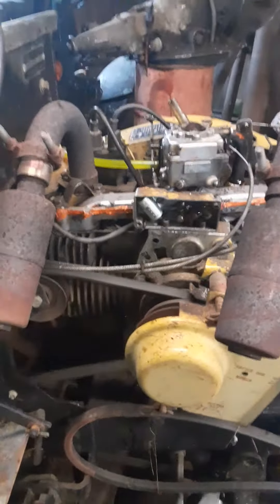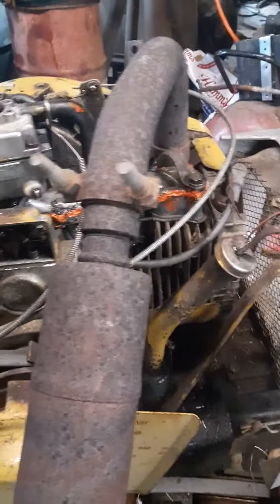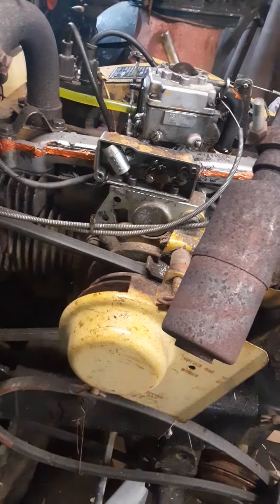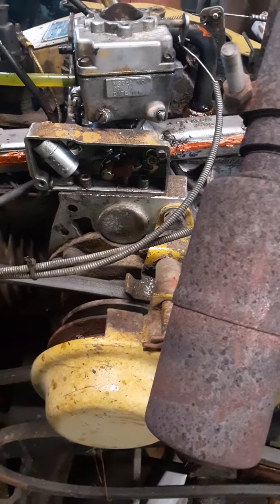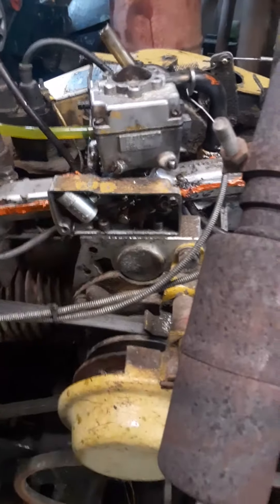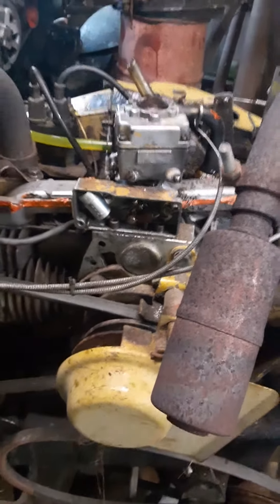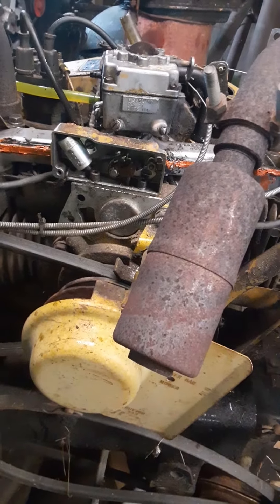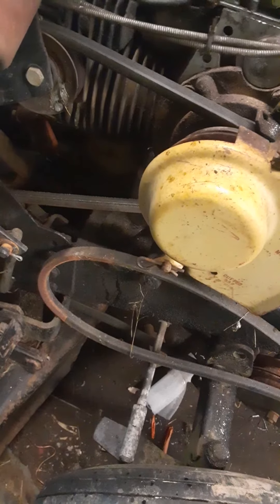Sears GT/16 carb done and points cleaned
Just went through carb tiny wire up through air bleed hole to clean the passageway, went through fuel pump, reused everything, gaskets and all. it had a brass float in it already and pretty clean inside. cleaned points and this is the first start after carb tare down, hence the lean condition until I was able to get it adjusted it smoothed out